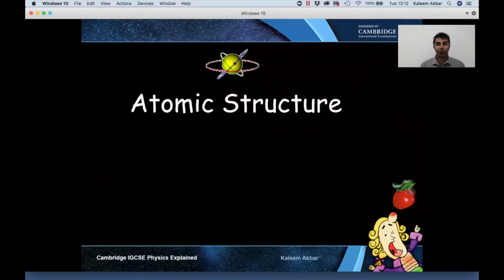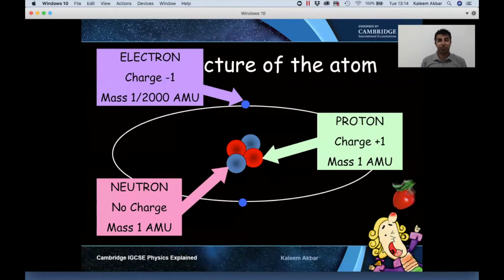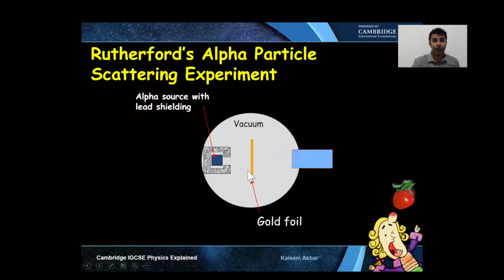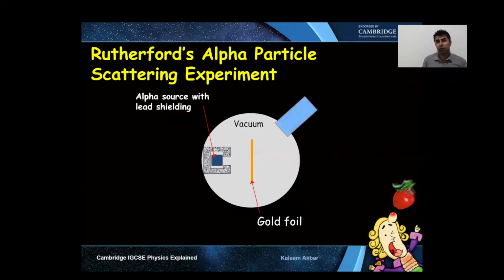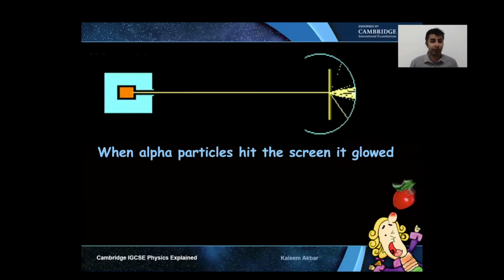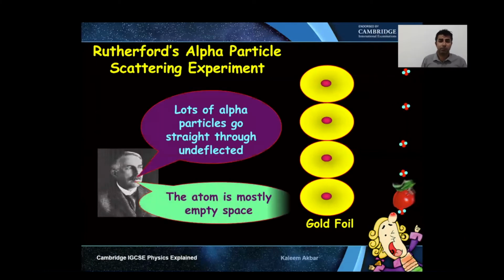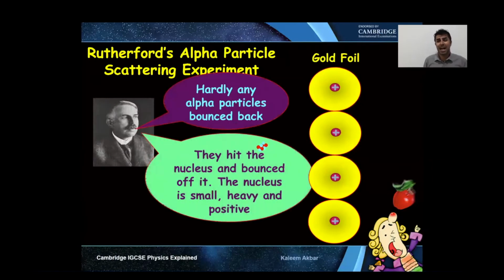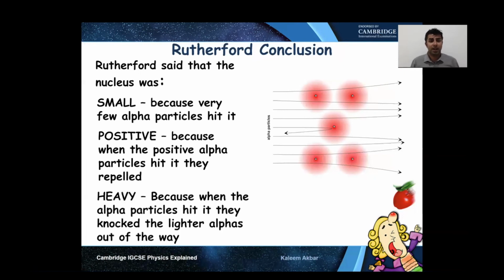Radioactivity | 9-1 GCSE and IGCSE physics | AQA, Edexcel, CIE, OCR, WJEC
Kaleem Akbar

In this GCSE Physics revision video Kaleem talks you through radioactivity  including alpha  beta and gamma radiation  decay equations  penetrating powers and example of the uses of radiation (e.g.  smoke alarms  medical imaging). Kaleem also provides the definitions for key words such as isotopes and ions.

Kaleem Akbar graduated with a B.Sc. Honours degree in Optoelectronics and Laser Engineering from Heriot Watt University in 2002 and went on to do an M.Sc. at The University of St Andrews, before completing his PGDE (Post Graduate Diploma in Education) in Physics at Strathclyde University in Glasgow. He has been teaching Physics for the past fourteen years at IGCSE, AS and A Level. He has written 2 endorsed books in response to his students' thirst for the essential details to achieve their full potential. He is also a professional online tutor.

These videos are revision tutorials specifically aimed at Cambridge IGCSE but can be used across all exam boards. Material required for A* is included.

Please leave any topic requests in the comments below.